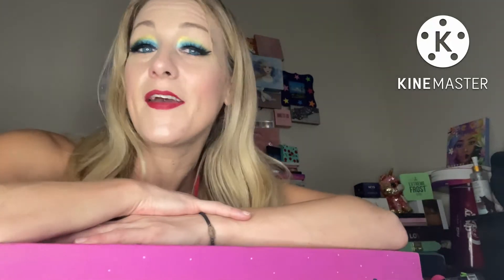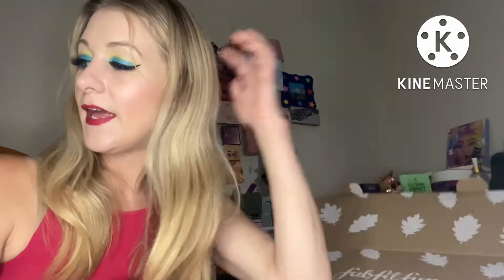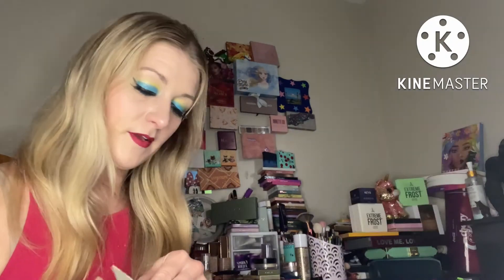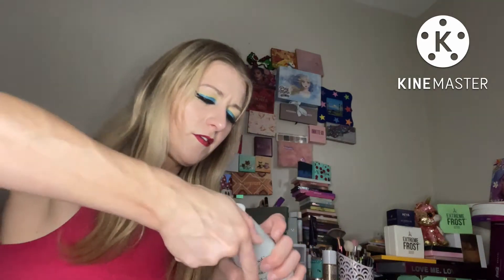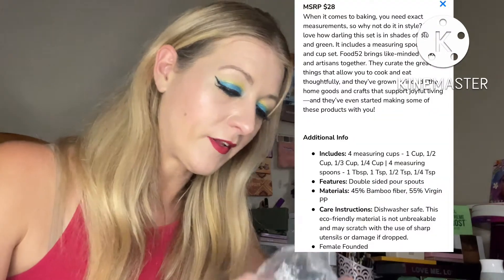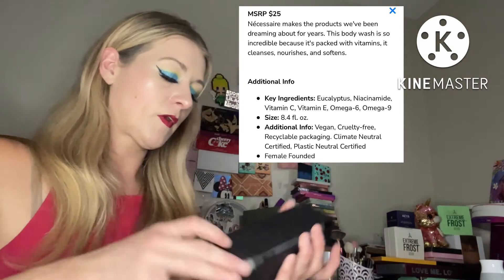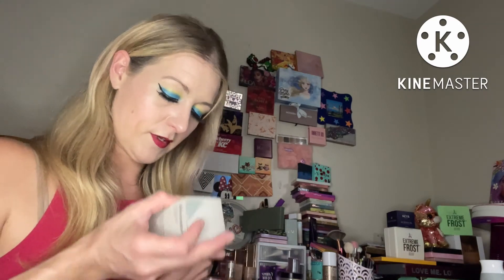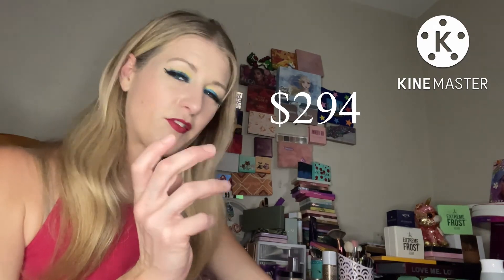Fall Fabfitfun unboxing 2022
Discount for curst cosmetics

My Instagram is @Amanda Duhhh1988

This is link for Ipsy
sid=link&cid=refer_a_friend&refer=16bzwy

Allie bow girl I love you. 😘 to pieces. You always lift me up.

My hubby

-Follow Siriasoto on Insta

Max wrist

Xinia the one person who can make me smile no matter how I feel her voice lights up the world 🌎